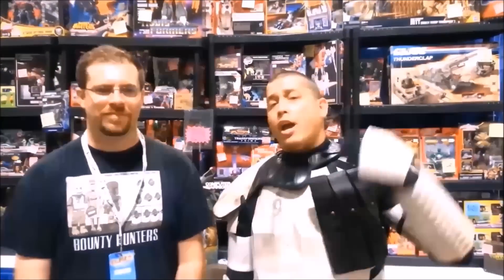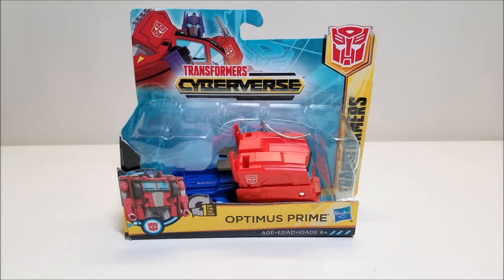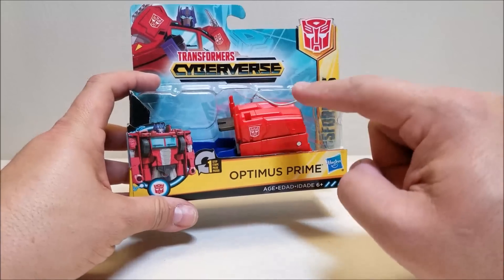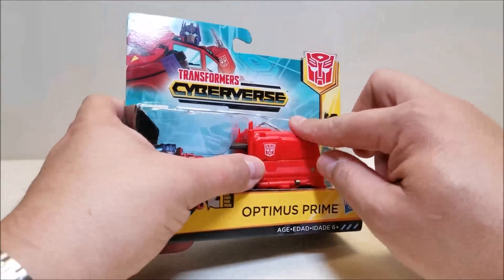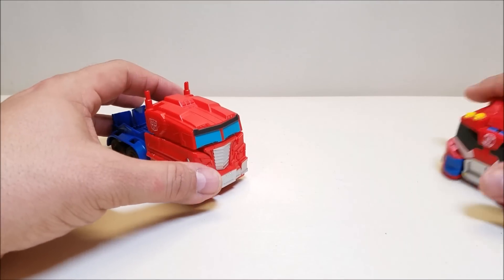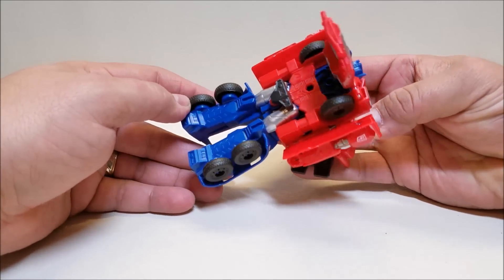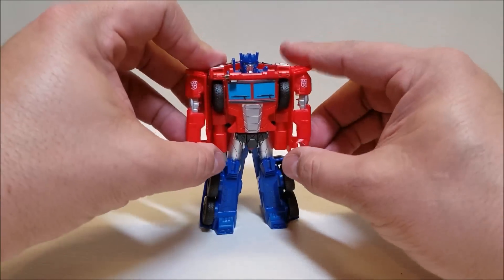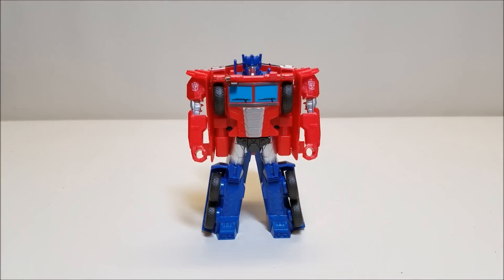Transformers Cyberverse (One Step) OPTIMUS PRIME Review! "That's Just Prime!" Ep. 177!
Hello and welcome to "That's Just Prime!" Ep 177! Today we're taking a look at the Transformers Cyberverse (One Step) OPTIMUS PRIME!